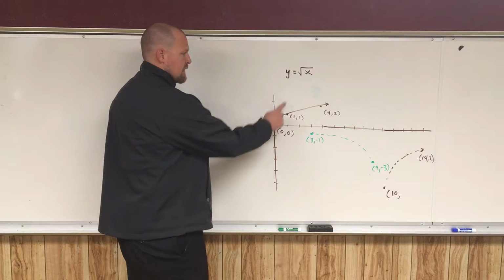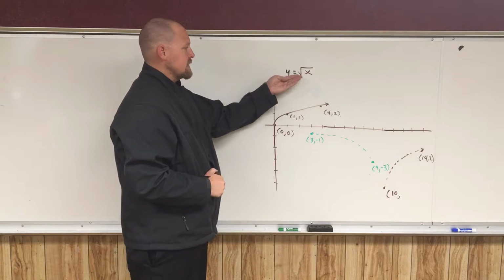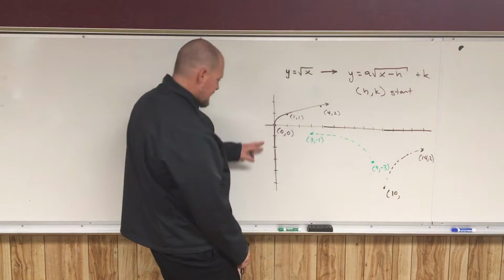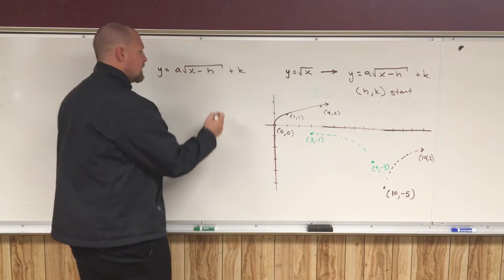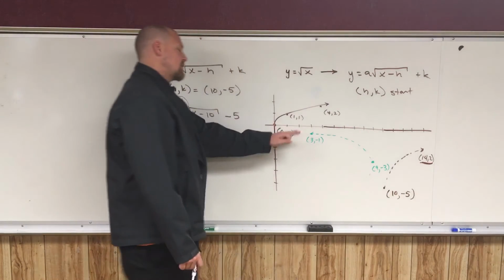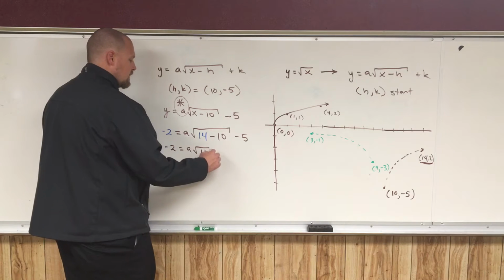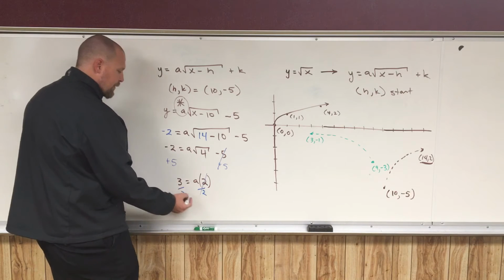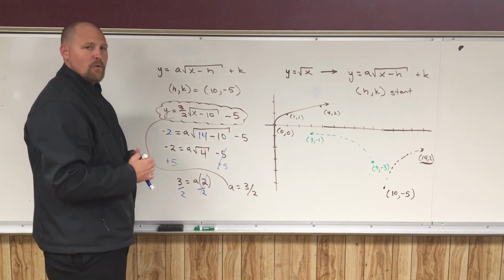Writing Square Root Functions Part 1